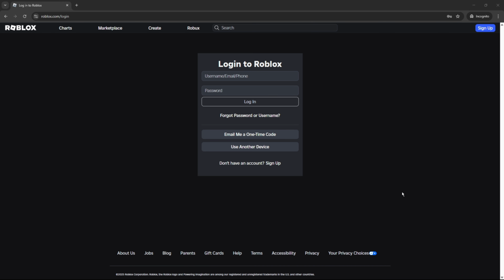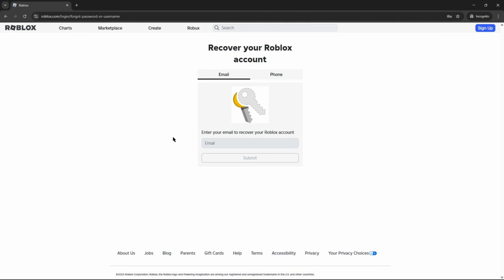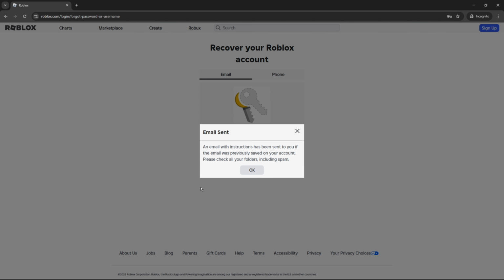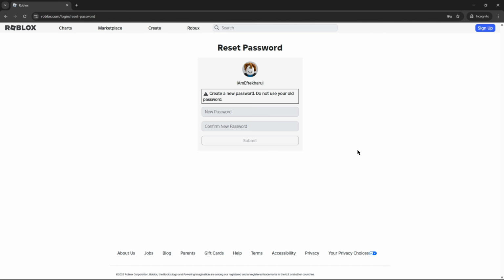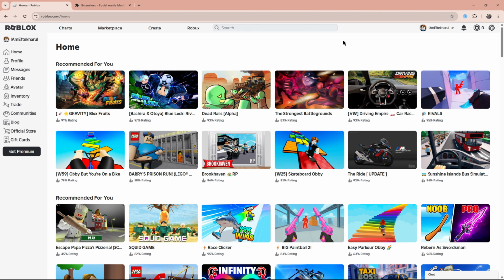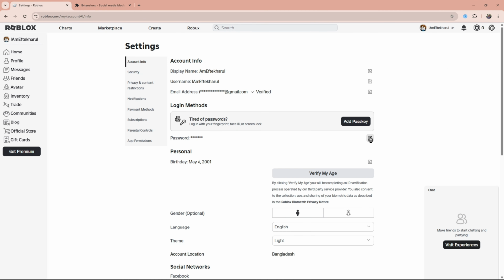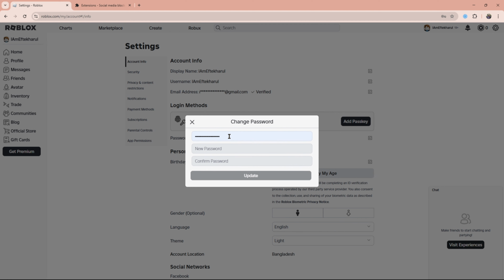How to RESET Forgotten Roblox PASSWORD | How To Change Password In Roblox (2026 Method)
Title: How to RESET Forgotten Roblox PASSWORD | How To Change Password In Roblox (Updated 2026)

Description:
In this updated 2026 tutorial, you'll learn how to reset your forgotten Roblox password and also how to change your current password for better security. Whether you're locked out of your account or just want to update your login details, this step-by-step guide will help you recover and secure your Roblox account easily.